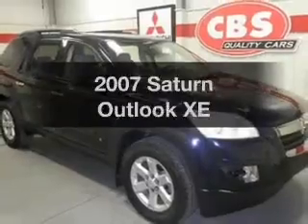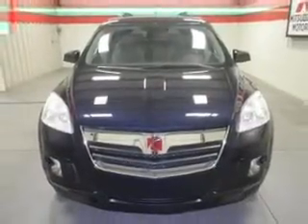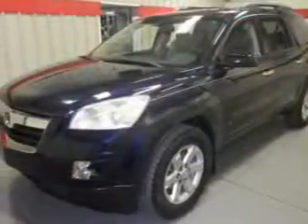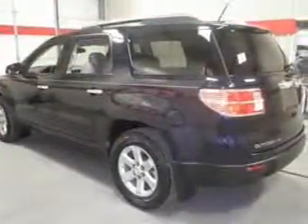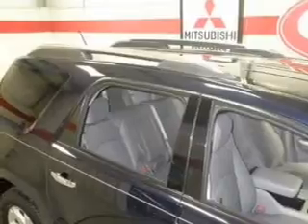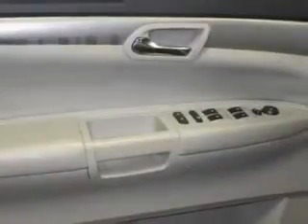2007 Saturn Outlook - Durham NC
Year: 2007
Make: Saturn
Model: Outlook
Trim: XE
Engine: 3.6 liter 6 cylinder 24 valve
Transmission: 6-Speed Automatic
Color: Midnight Blue
Mileage: 88416
Address:
1503 S. Miami Blvd.